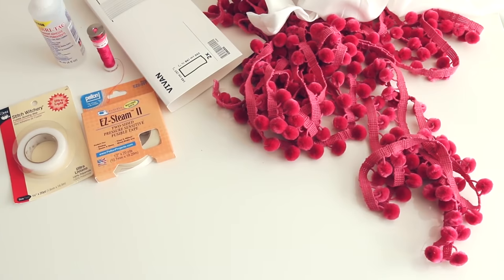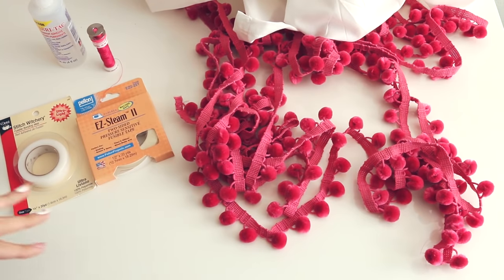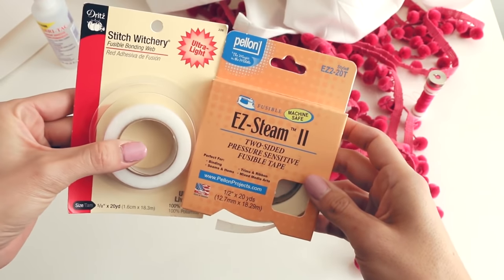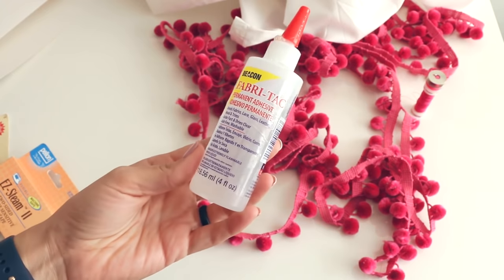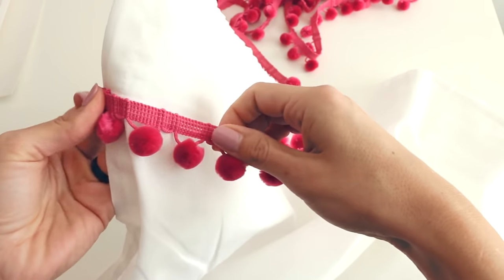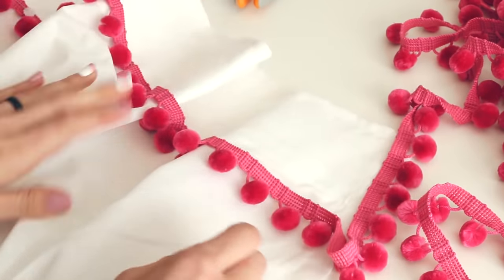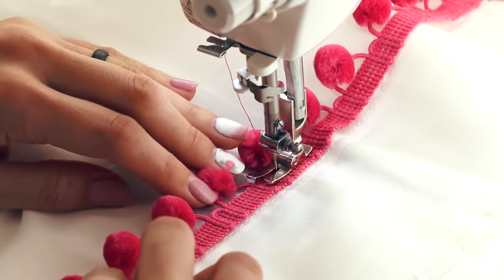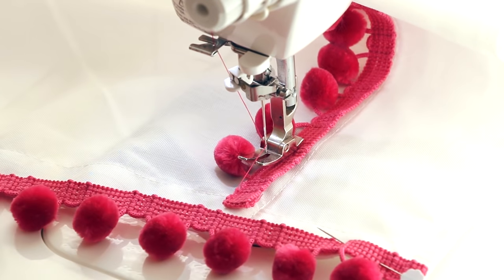Easy DIY Pom Pom Curtains - Sew and No Sew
The easiest embellished curtains you ever did see!  I love that this has a sew and no sew option.

Products for "no sew"
Fabrictac Glue

stitch witchery

super cute pom pom trim